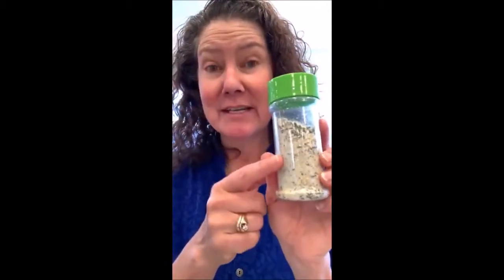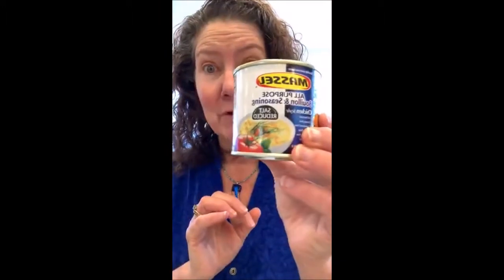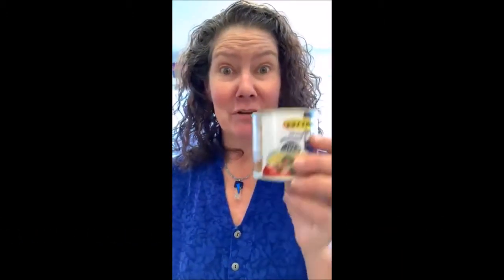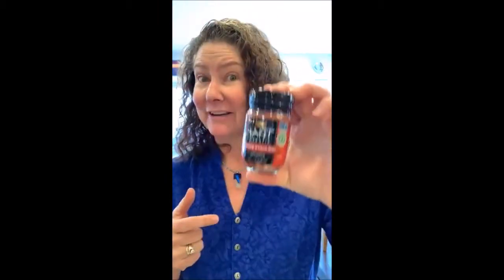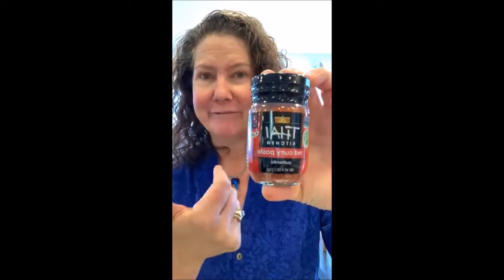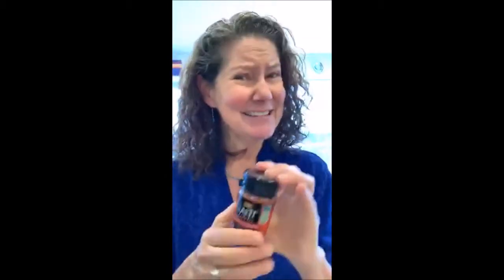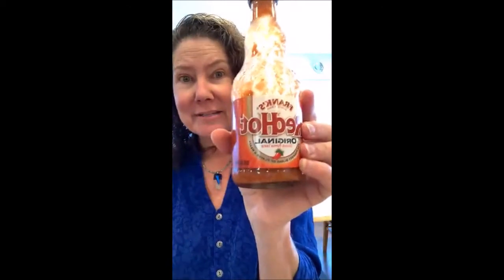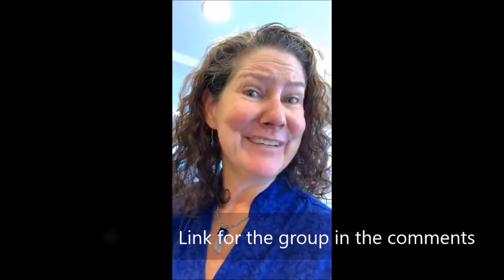Sneaky Sugar - where is it hiding in your everyday foods?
Welcome to my WildFit kitchen. I encourage you to have fun experimenting in your kitchen and allow all things in life to be EASY! In this video, I talk about sneaky sugar that can be found hiding in so many places.

Are you part of the tribe yet? For more WildFit recipes, healthy tips & guidance on finding your optimum WildFit lifestyle, join us!

Pamela LaPointe, your Wildly Vibrant WILDFIT® Lifestyle Coach 🤩